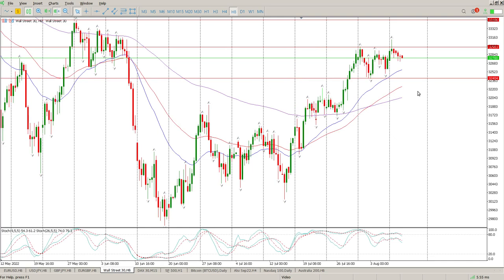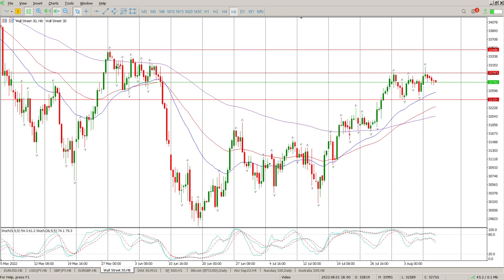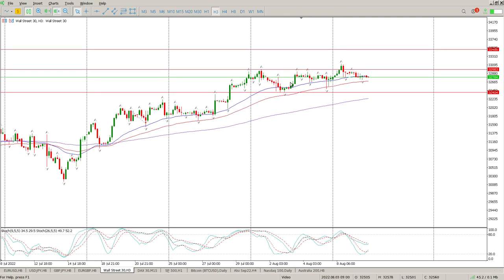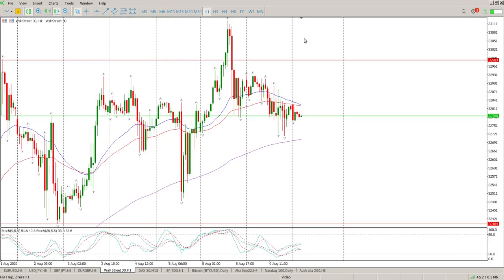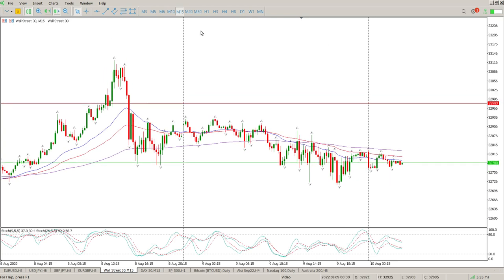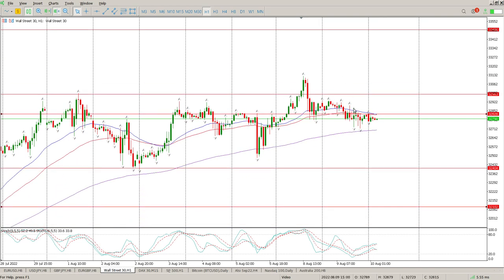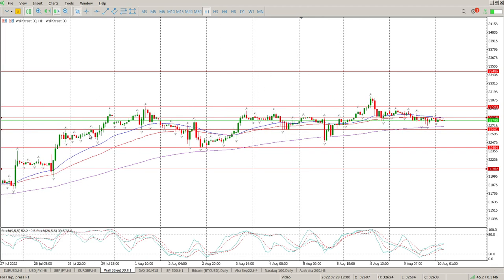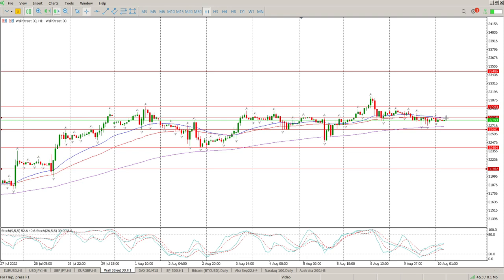Dow Jones Today 10 August 2022 Day Trade Setups and Daily Technical Analysis. Learn to Trade.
Day Trade Setups and Daily Technical Analysis of Dow Jones Today 10 August 2022